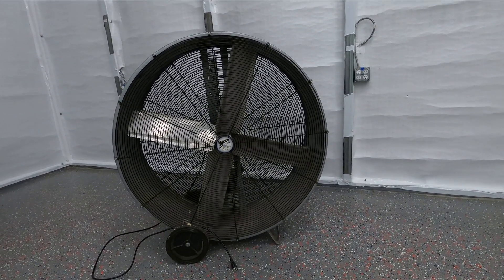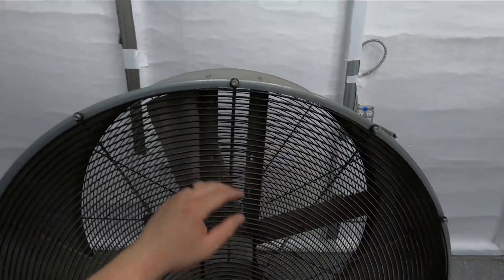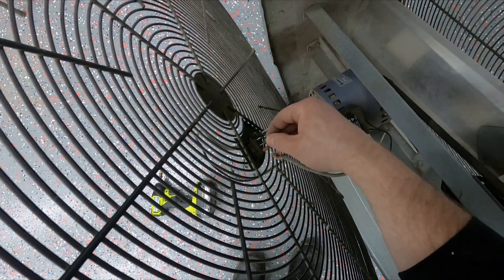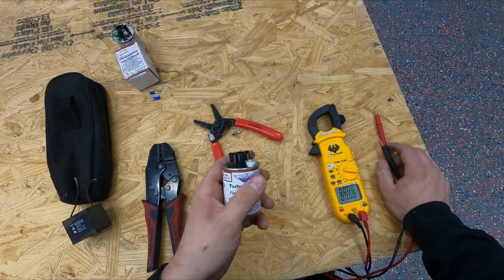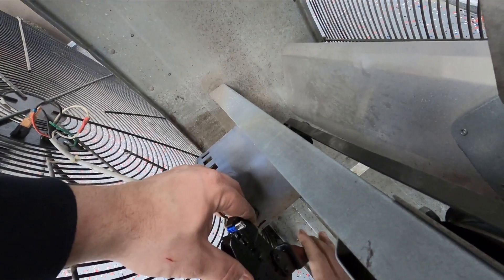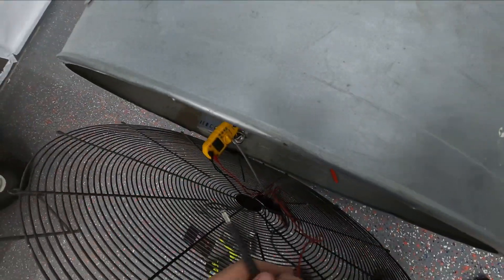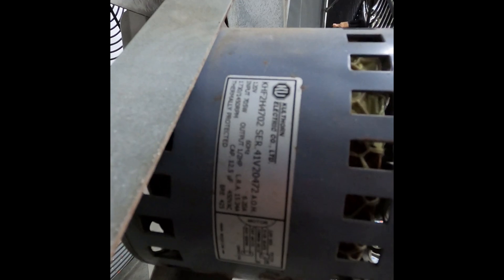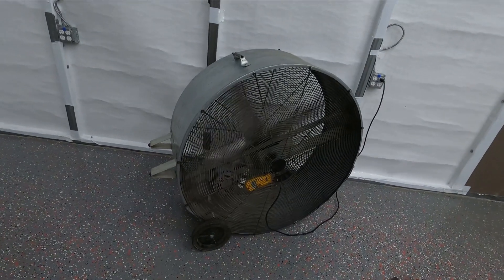Shop Fan Not Working? Quick & Easy Capacitor Replacement Fix!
Easy Fix /testing for any PSC fan ( Shop Fans / Pedestal Fans/ Floor Fans/ Table Fans )

Video Shows you how to test the power switch, test and replace the run capacitor mfd/uf and if the motor has failed/seized needs replaced what label/info to look for.

Link To the Capacitor I used. Make sure to verify your capacitor voltage it may say 250v, 370v, 440-450V. as you would not want to replace your 440v capacitor with a 250v

*Turbo 200 Mini 370v - 440v larger but multiple sizes in one ) Compatible for 2.5-3 mfd, 5 mfd, 7.5mfd, 10mfd, 12.5 mfd and 15 mfd )

* 5 mfd 250v capacitor
* 10 mfd 250v capacitor ( this seller has lots of other sizes as well )

0:00 Intro Fan Not Working what to check
2:27 Testing and Replacing Capacitor
5:20 Testing Power Switch/ how to bypass if needed
6:19 Blower Motor Label what to look for if you need a new motor
7:05 FAN WORKS! Testing Amp Draw

Credits

@Ayscuebydesign ( Instagram ) for intro/outro design